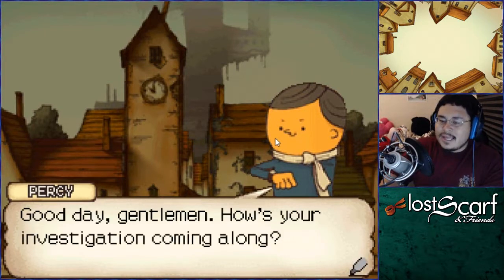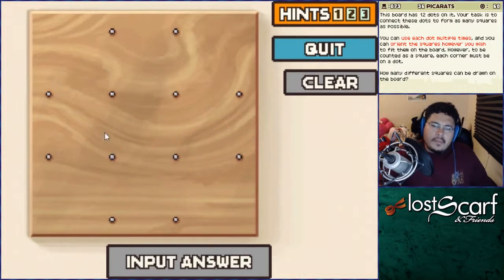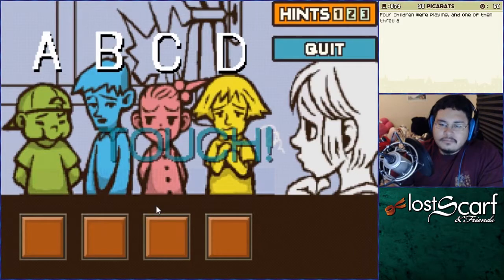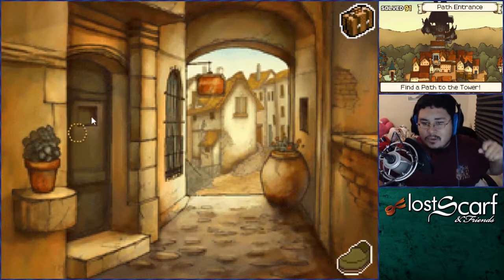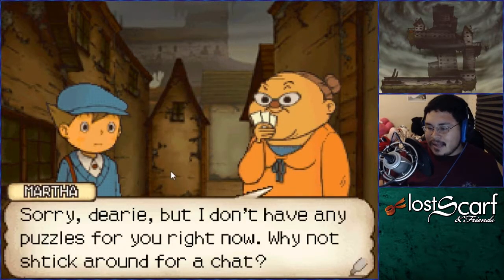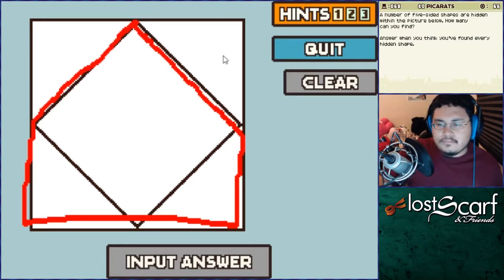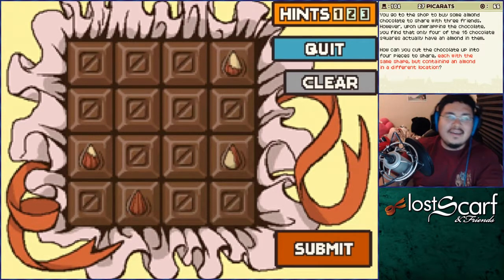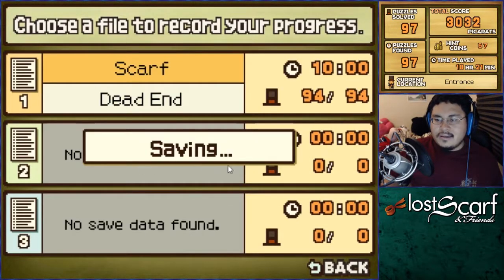10: Approaching the Tower - ScarfPLAYS Professor Layton and the Curious Village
Time for Scarf to don his puzzle cap and solve some puzzles!... and get stumped by a few too. Actually that reminds me of a puzzle about trees...

Professor Layton is a Puzzle game developed by Level-5 and published by Nintendo.